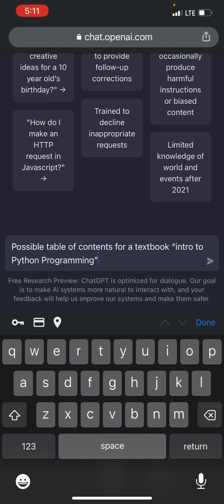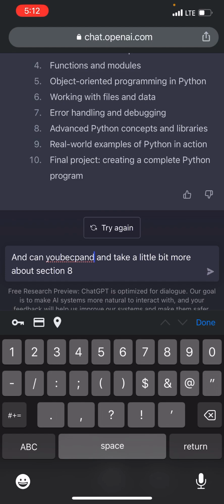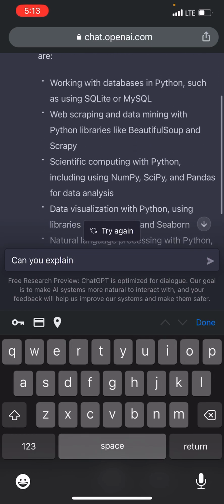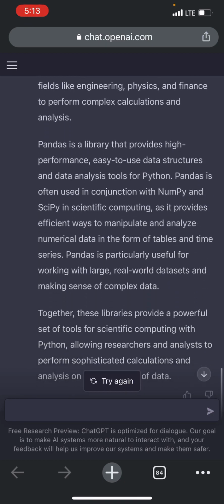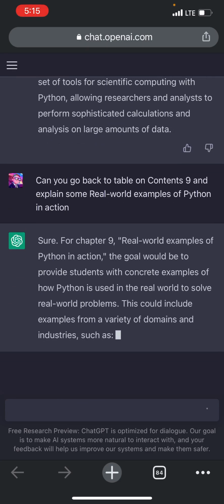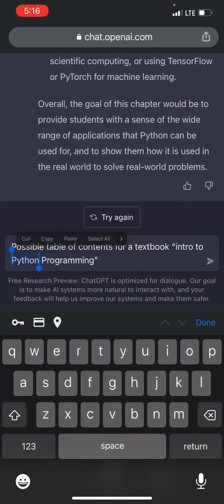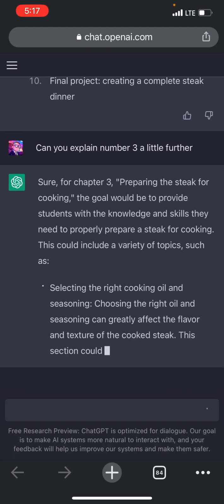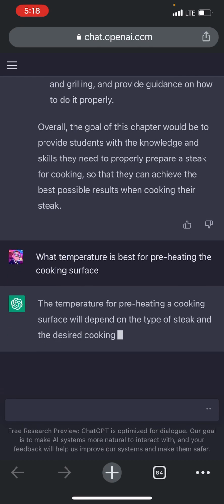How to Use ChatGPT to Learn in the Most Efficient Way